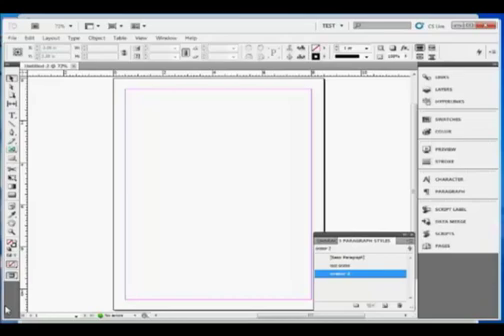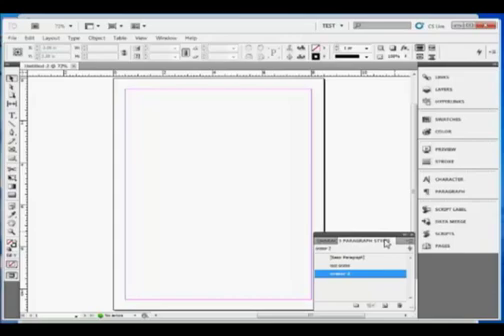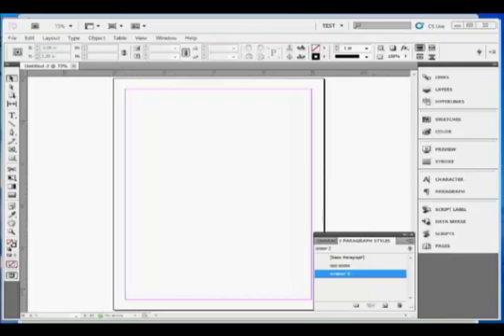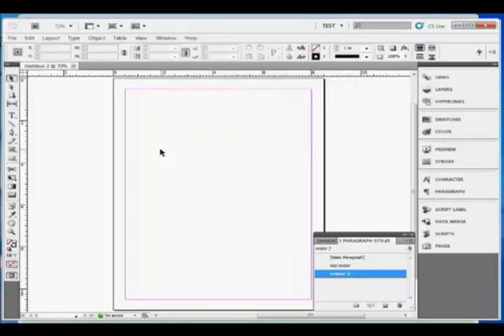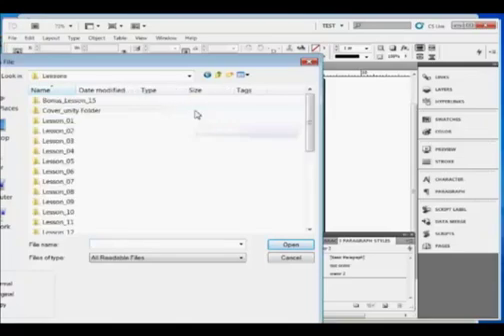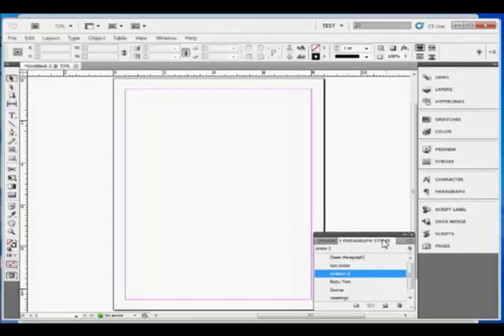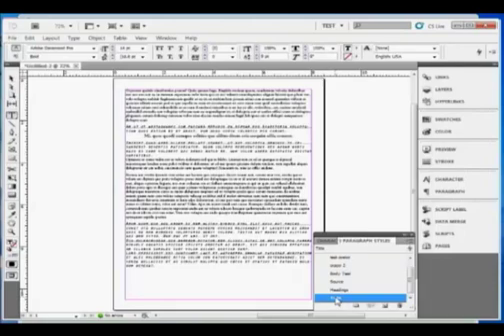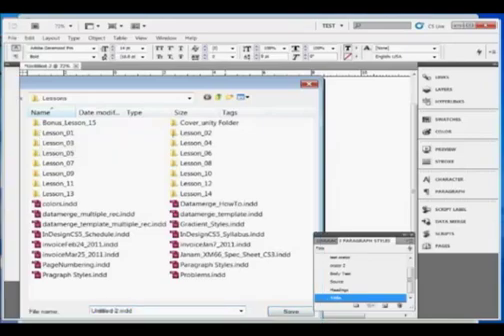InDesign Tutorial : How To Import Paragraph and Character Styles in Adobe InDesign CS5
In this InDesign Tutorial, SkillForge InDesign CS5 Instructor Tom describes how to import paragraph and character styles in Adobe InDesign CS5. This content is from our live, instructor-led online Adobe InDesign CS5 Training course. To learn more, visit our InDesign Course and to see our other courses, including Photoshop Training, Dreamweaver Training and much more